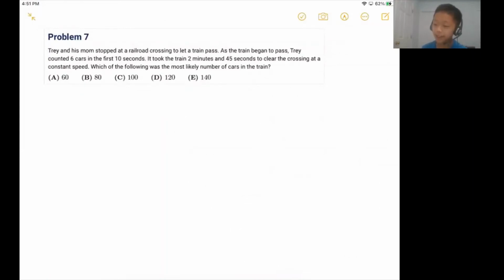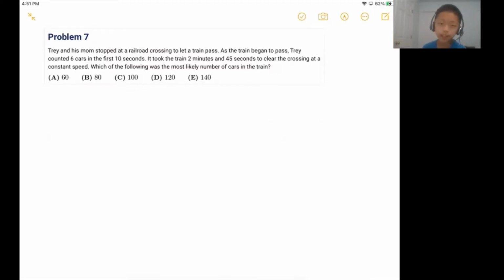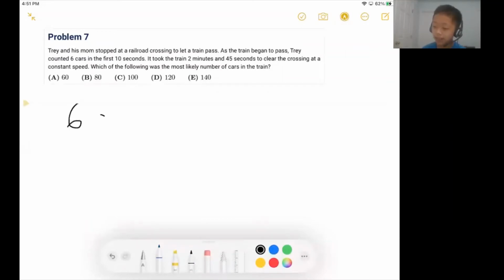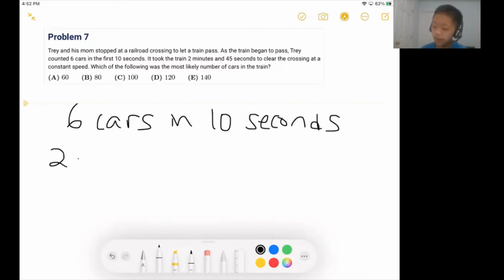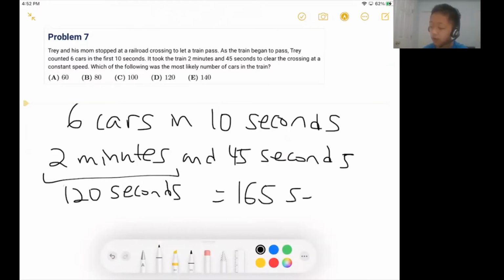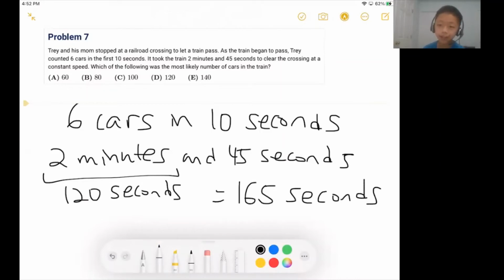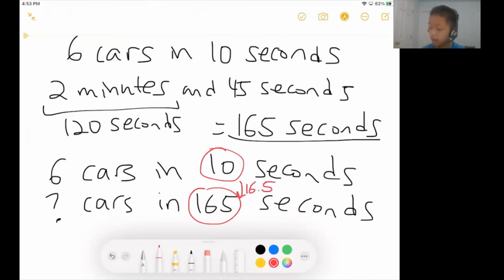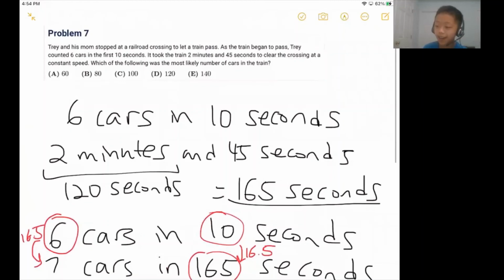2013 AMC 8 Problem 7 Solution